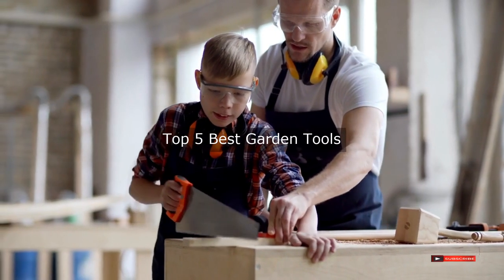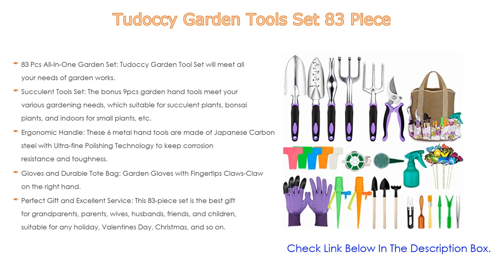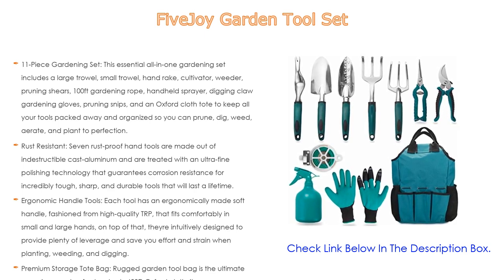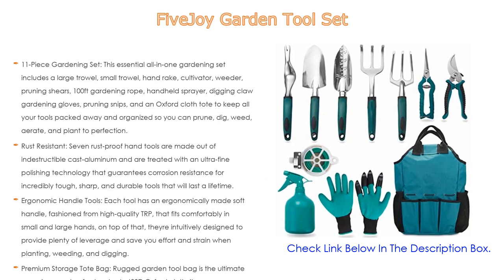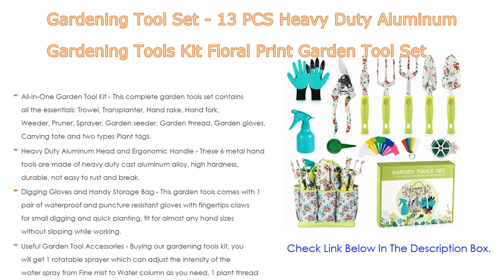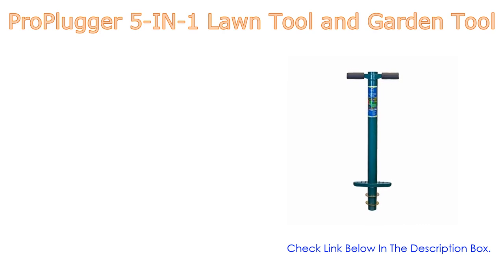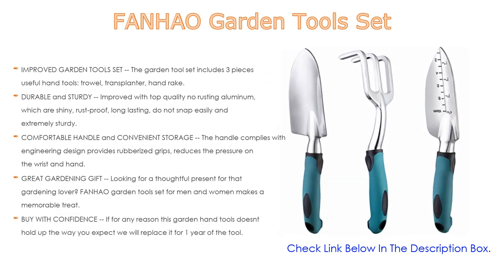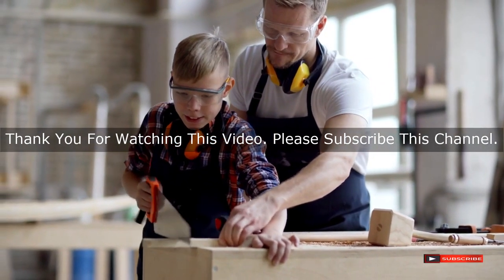Top 5 Best Garden Tools Reviews For You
Best Garden Tools: In this video we've collected and suggested  Garden Tools Reviews for you. Hope our findings will help you.

⭕ FANHAO Garden Tools Set:
⭕ ProPlugger 5-IN-1 Lawn Tool and Garden Tool:
⭕ Gardening Tool Set - 13 PCS Heavy Duty Aluminum Gardening Tools Kit Floral Print Garden Tool Set with Non-Slip Rubber Handle  and Durable Storage Tote Bag Gardening Supplies Gifts for Women Men:
⭕ FiveJoy Garden Tool Set:
⭕ Tudoccy Garden Tools Set 83 Piece:

►Timestamps◄
 ⏩ 0:00:06 Introduction
 ⏩ 00:00:17 Tudoccy Garden Tools Set 83 Piece
 ⏩ 00:01:57 FiveJoy Garden Tool Set
 ⏩ 00:03:47 Gardening Tool Set - 13 PCS Heavy Duty Aluminum Gardening Tools Kit Floral Print Garden Tool Set with Non-Slip Rubber Handle  and Durable Storage Tote Bag Gardening Supplies Gifts for Women Men
 ⏩ 00:05:57 ProPlugger 5-IN-1 Lawn Tool and Garden Tool
 ⏩ 00:06:58 FANHAO Garden Tools Set
 ⏩ 00:08:11 Conclusion.

🔎 Best garden tools 2021
🔎 Best garden tools 2020
🔎 Best garden tools in india
🔎 Best garden tools for weeding
🔎 Best garden tools for beginners